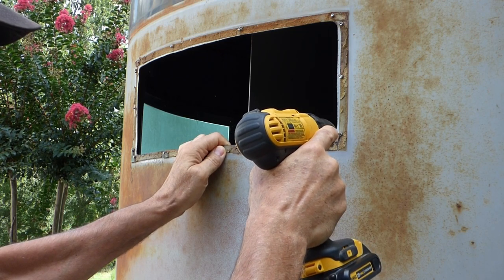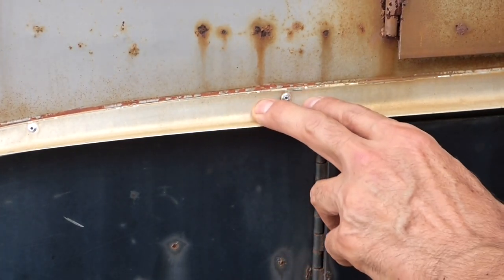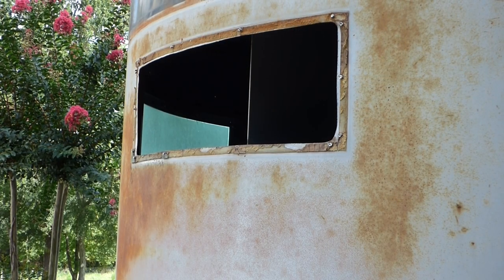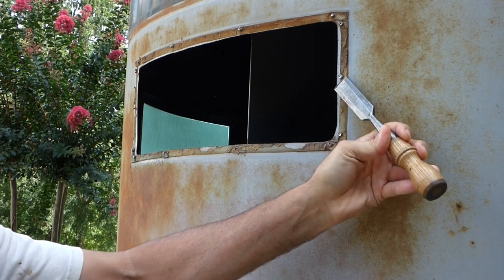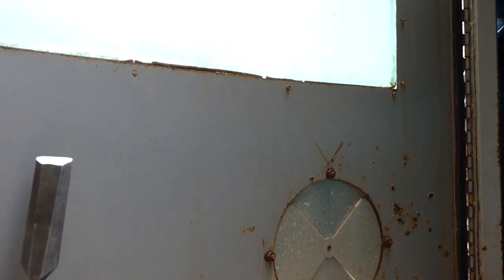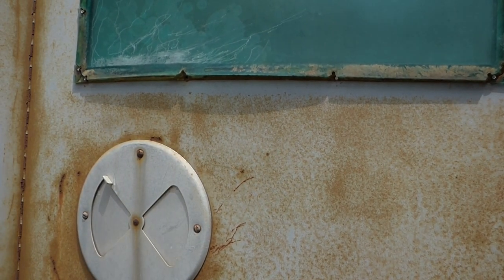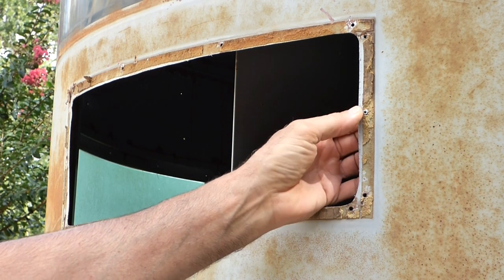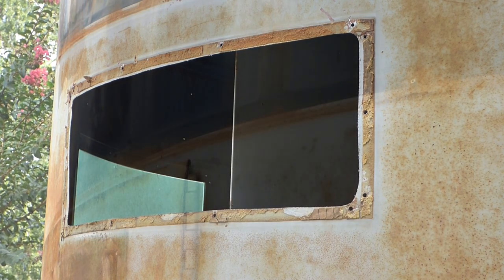The Quickest & Easiest Way to Remove Pop Rivets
I will show you the Quickest & Easiest Method I found to Remove Pop Rivets.   Typically you would default to using a drill to remove pop rivets... I tried that and it would have taken me many hours to do what I could do in minutes with the method I will show you.
In this video you will learn the process I used to remove pop rivets that were holding metal trim pieces and windows in place.
This is a very simple procedure that will save you hours of time.
I hope you are helped by this video...